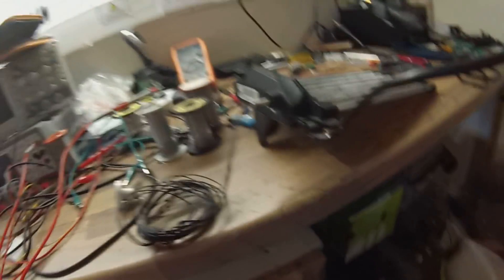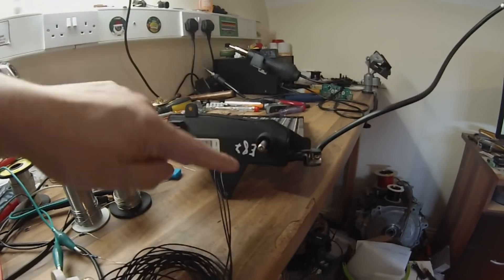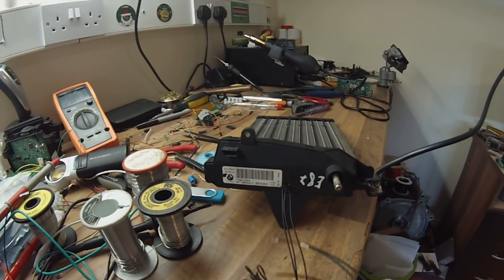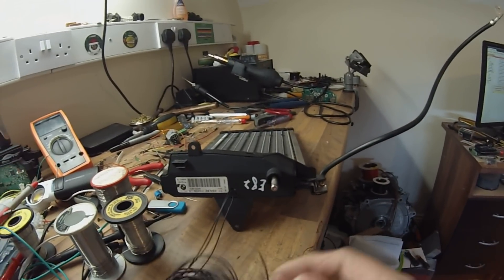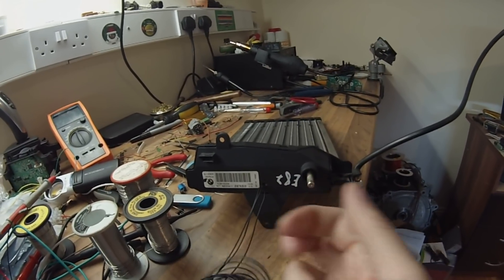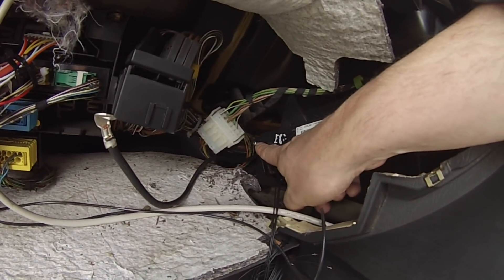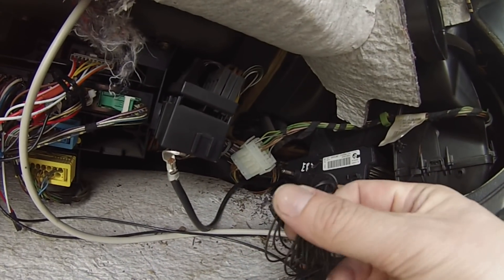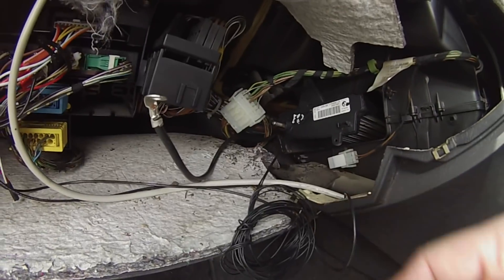€1,000 BMW E36 EV Build 11 : Cabin Heat 1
In this episode we describe the system for heating the cabin and window demist.